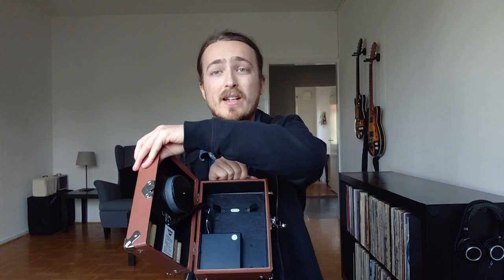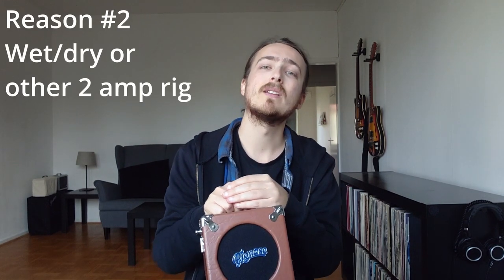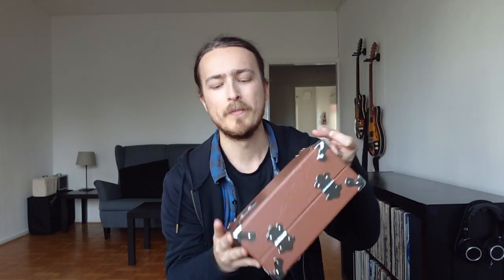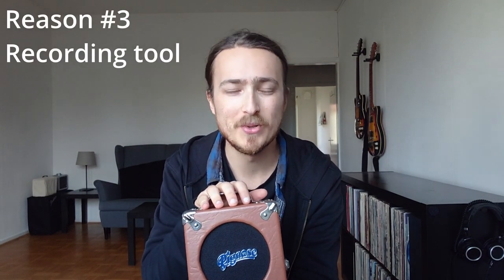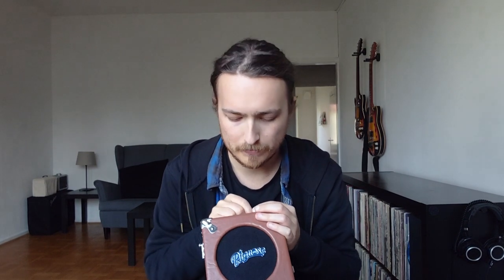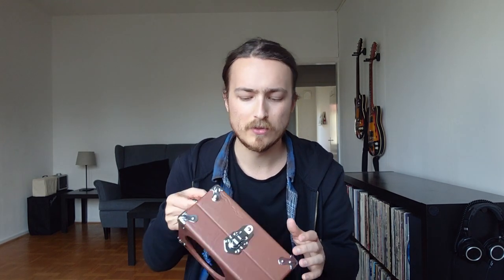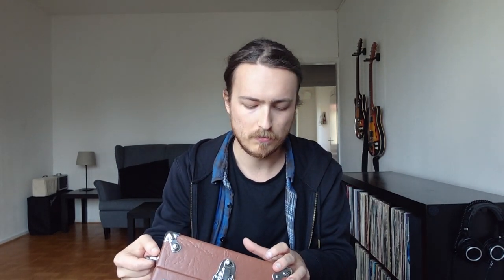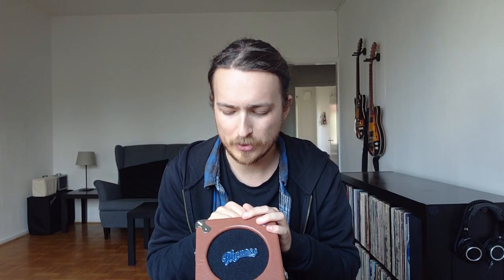5 Reasons to buy a Pignose Amp!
Here are 5 good reasons to purchase one of these little Pignose 7-100 amps!

Content:
#1 Grab & Go
#2 Wet/Dry & 2 Amps
#3 Recording Tool
#4 Experiment/Mod
#5 Cheap (but good)